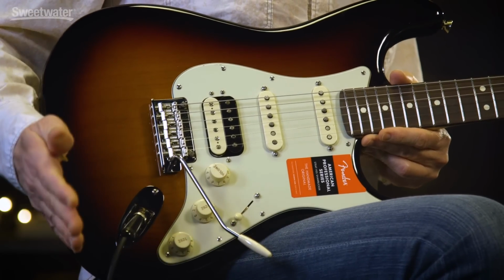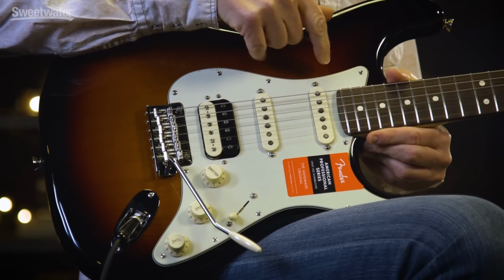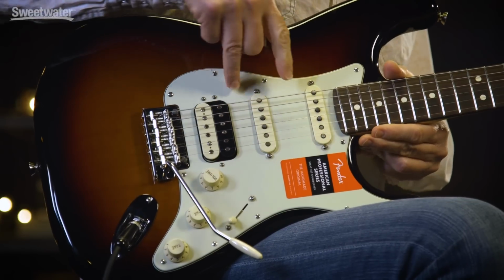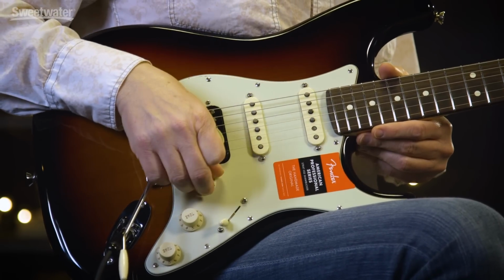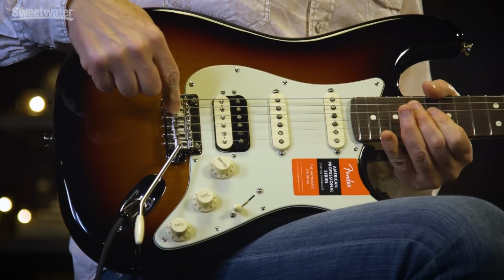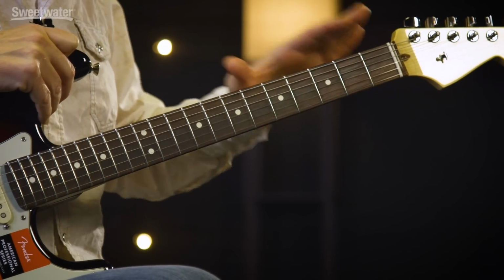Fender American Professional HSS Shawbucker Stratocaster Review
Don Carr presents the Fender American Professional HSS Shawbucker Stratocaster. It's been crafted to give you the best design elements from classic vintage Strats and the most popular modern features in one gig-ready instrument. Tim Shaw designed the Shawbucker humbucker and the two V-Mod single-coil pickups for a vintage voice that is balanced across all of the switch positions. Fender's popular neck carve has been enhanced to a Deep-C profile that fits your hand comfortably. The Fender American Professional Stratocaster has all the elements that make Fender guitars legendary, and much more.

Special thanks to Nick D'Virgilio for sharing his exceptional drumming skills for this video!